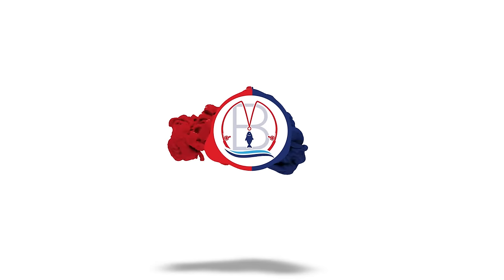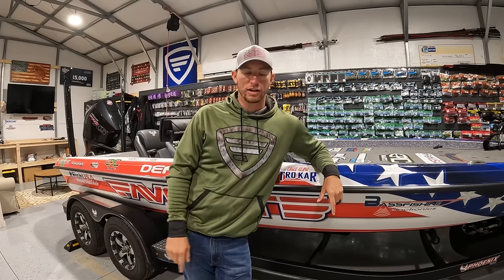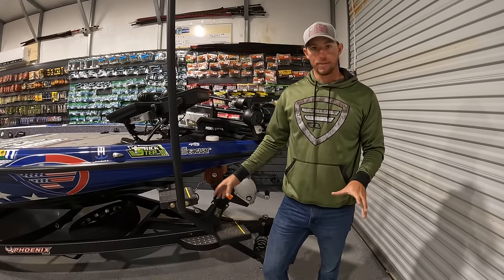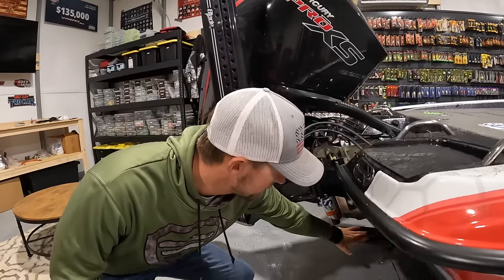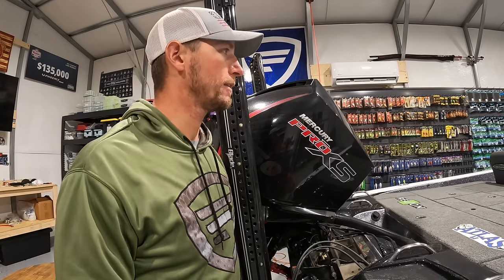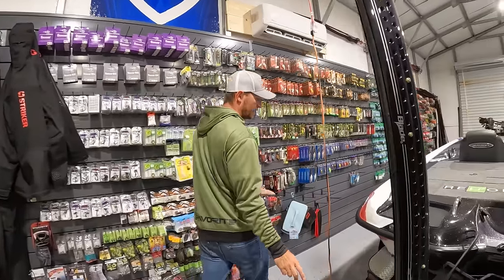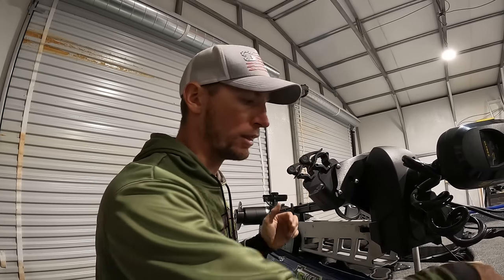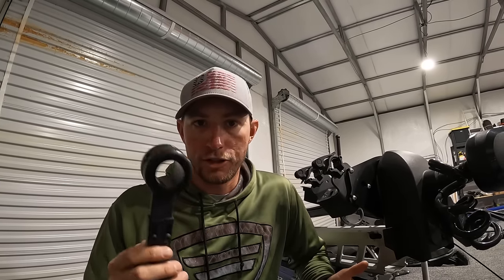MUST HAVE ON YOUR BASS BOAT - Top 5 pieces of equipment I can't live without!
MUST HAVE ON YOUR BASS BOAT - Top 5 pieces of equipment I can't live without! There is no way I will run a bass boat without these 5 things! Let me know what you think and if there is anything on your boat you can't live without!

► Social Media   @MattBeckerFishing
MUST HAVE - 5 PIECES OF EQUIPMENT ON MY BASS BOAT